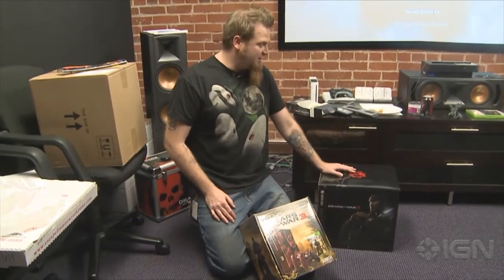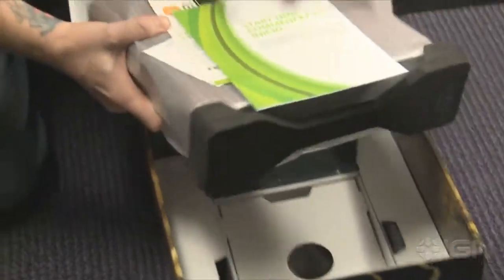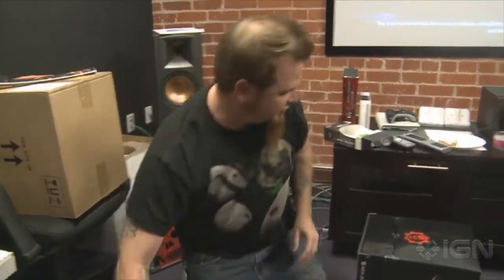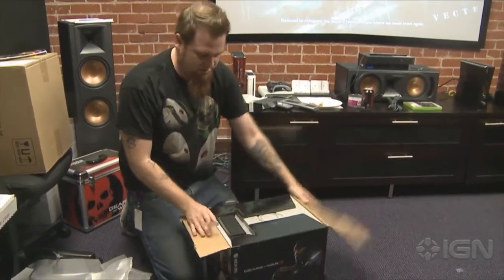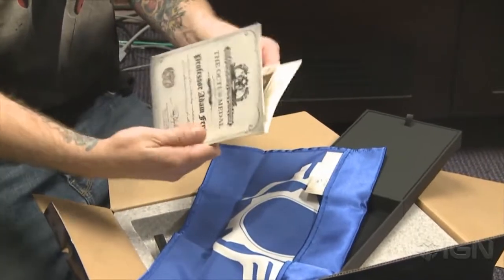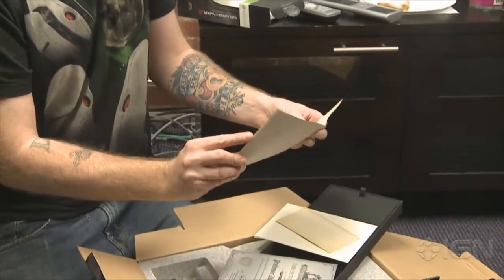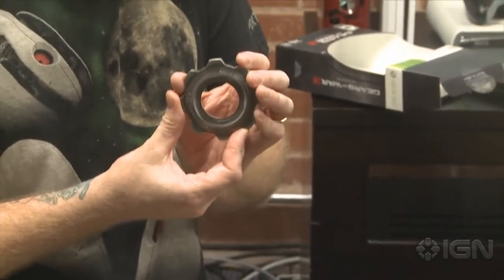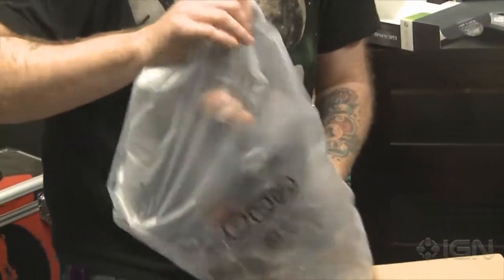Gears of War 3 - Unboxing the Box Sets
A look at what's inside the special editions.